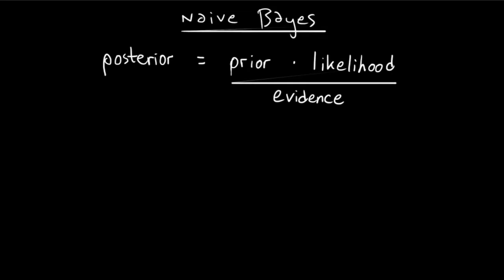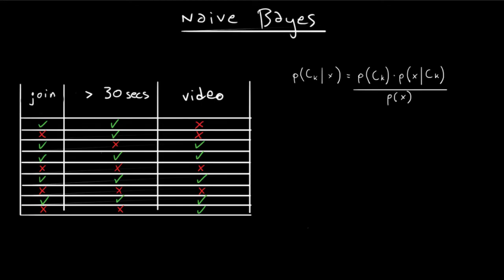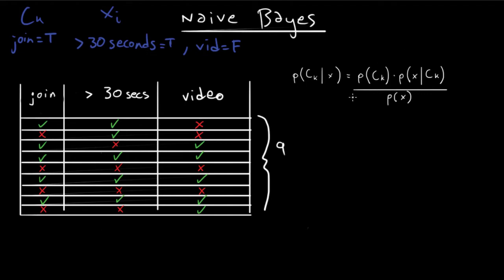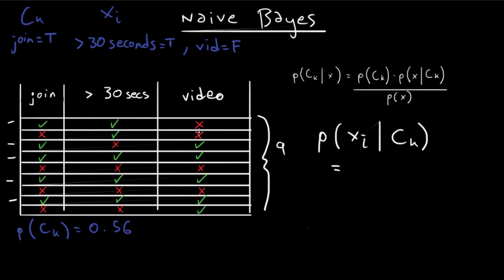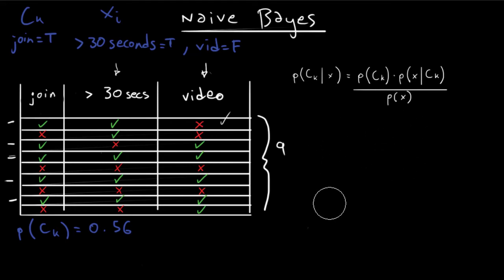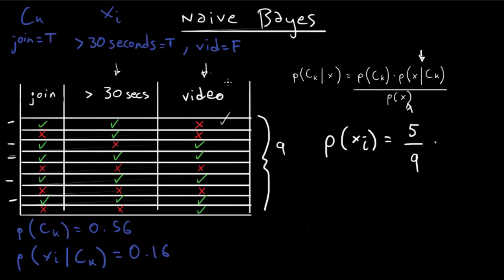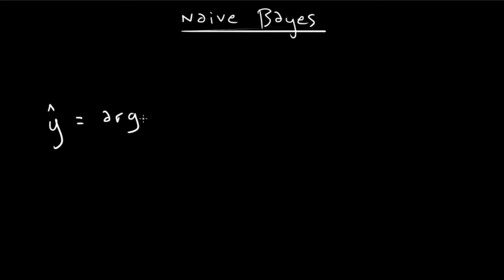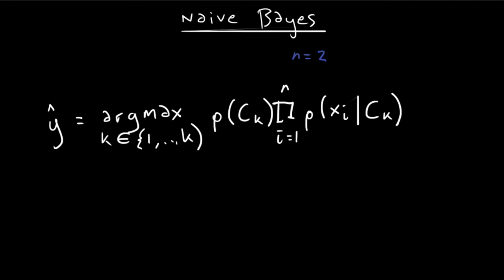Naive Bayes Algorithm - Part 2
Naive Bayes is a probabilistic classifier relying on Bayes Theorem.

In this video:

- We get a quick look at how Bayes Rule is applied for generating the probability of selected classes based on a set of input features.

- We analyze the general formula and see how the most probable class is predicted.